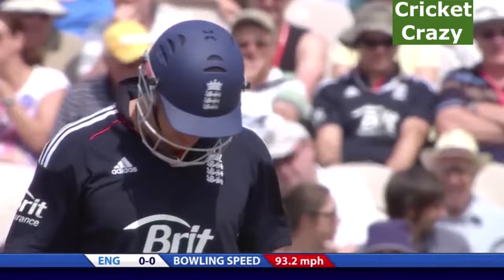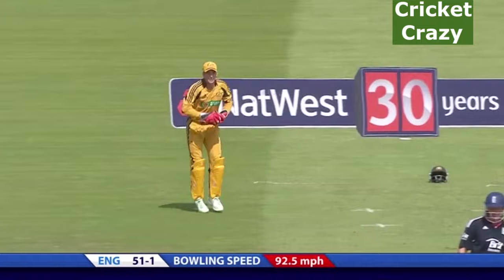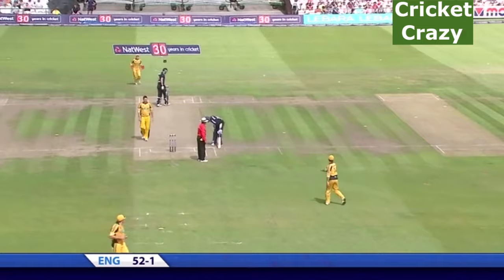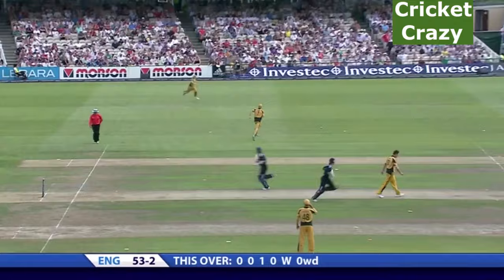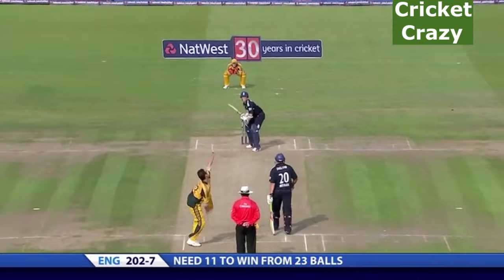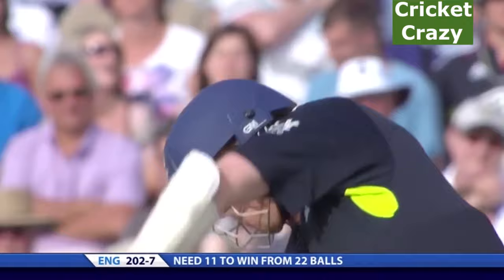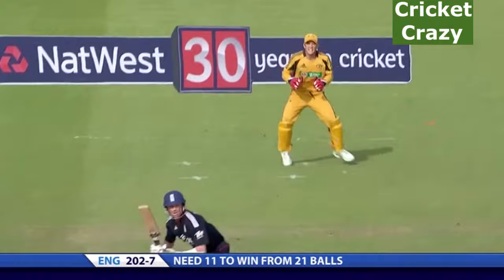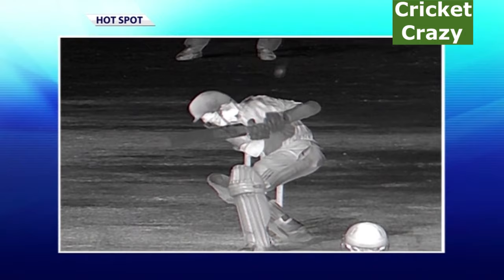Shaun Tait Most Thrilling Fast Bowling Vs England - Every Ball Over 90 mph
Shaun Tait who is also known as the wild thing was one of the fastest bowler in the world. He was almost a quick as Brett Lee and Shoaib Akhtar but he had injury problems throughout his career. I have edited this video from the 3rd ODI between England and Australia to show you all how fast he was and what were his capabilities as a fast bowler.